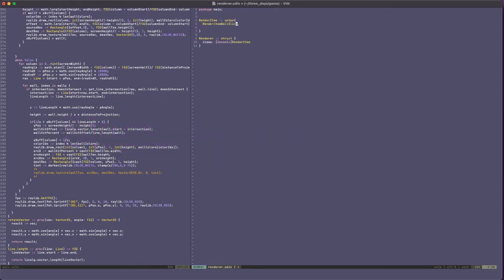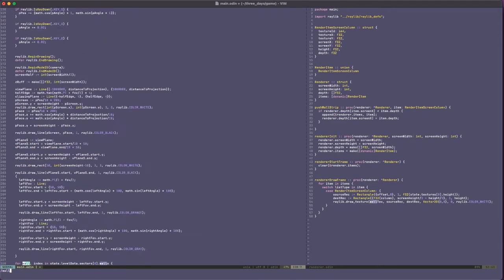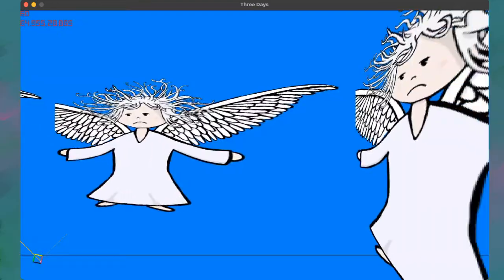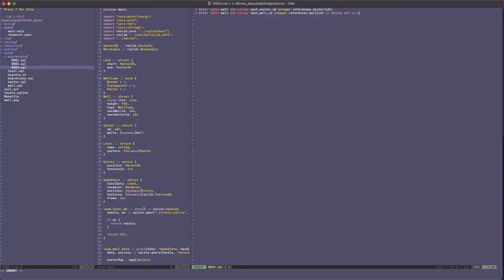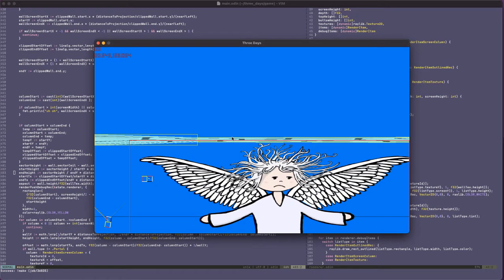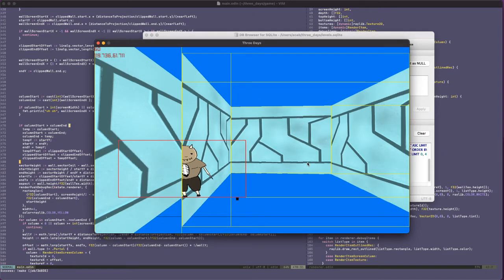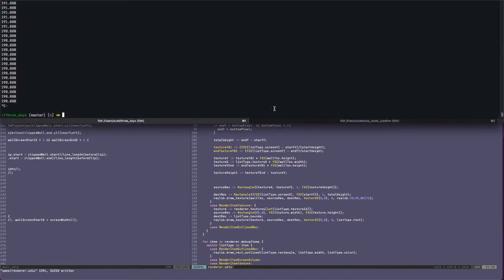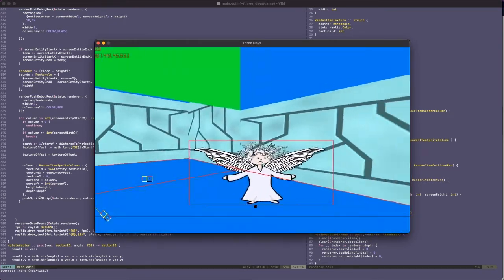Three Days Devlog - Devlog #2 For My Game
Next devlog in the exciting series. Drawing sick walls and sprites. You're going to love it!

- Toccata in Fugue by JS Bach

- Dance Electric - TrackTribe